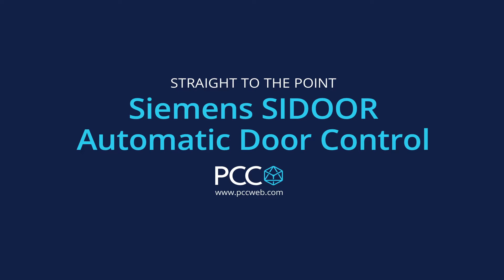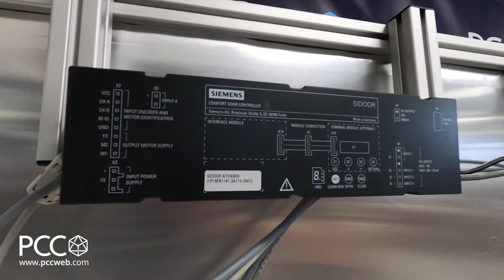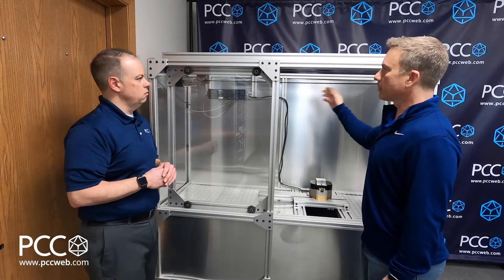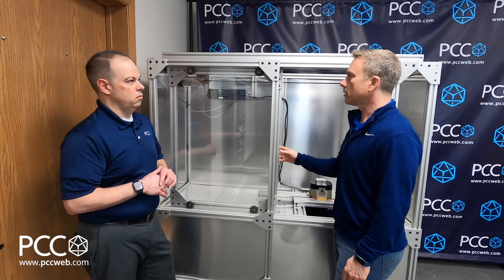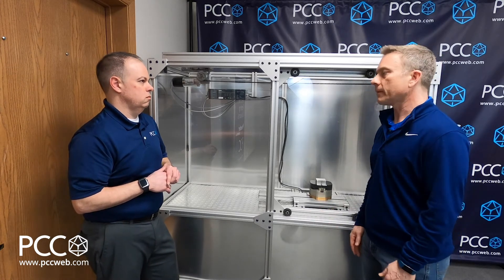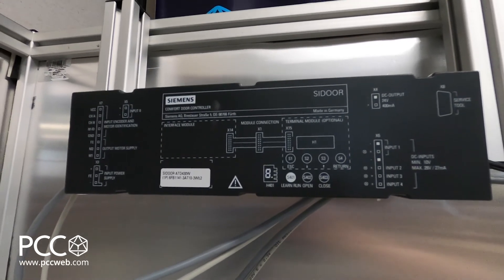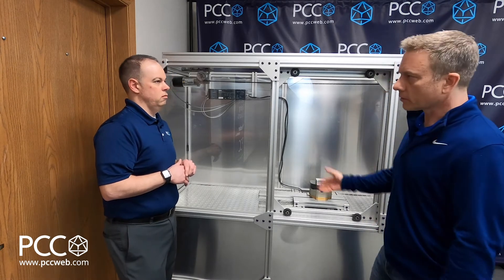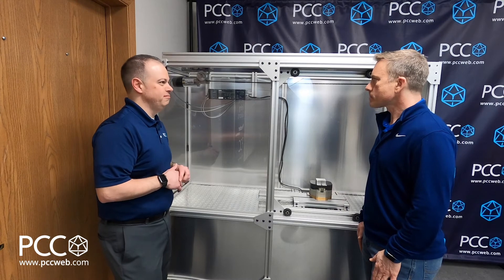Siemens SIDOOR Automatic Door Control | PCC Straight to the Point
Safe, automatic door operation on industrial machines has continued to be a challenge for manufacturing plants. Customer feedback has indicated, if a door was automated at all, past solutions involving pneumatic pistons prove to be unsafe, unreliable and require lots of maintenance. These technical and safety challenges combined with the increased use of collaborative robots parts tending applications reinforces the need for an automated, safe and reliable method of solving machine door automation. The SIDOOR solution from Siemens is easy to install/setup/maintain and increases operator safety. Check out this video where Rich and Dan discuss these advantages in more detail.